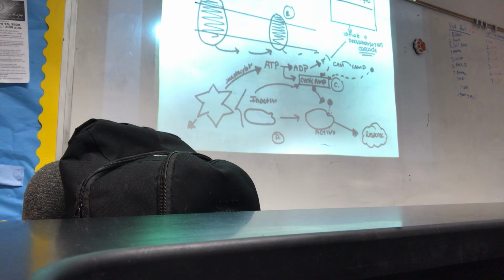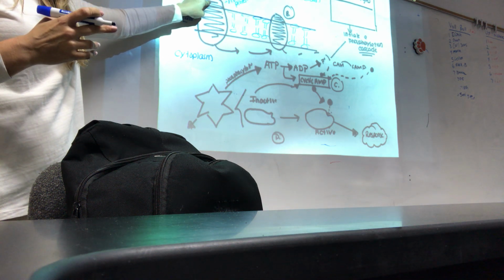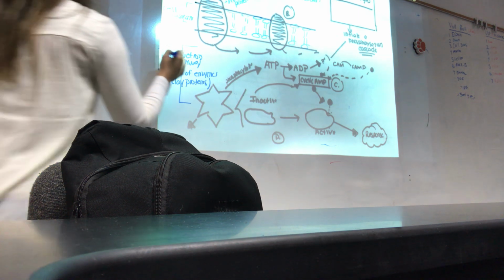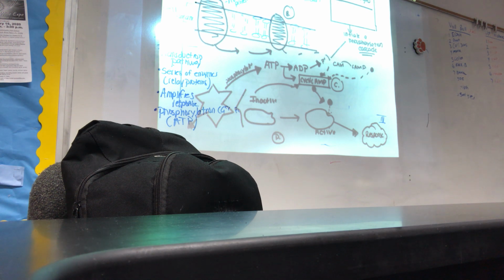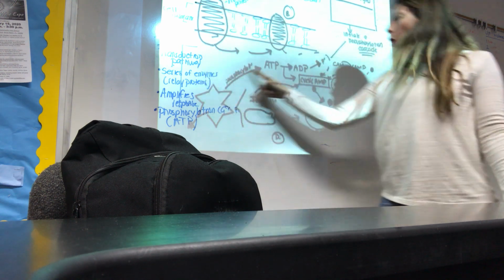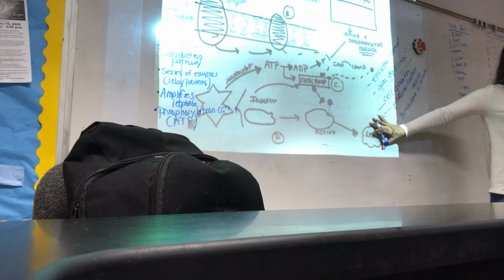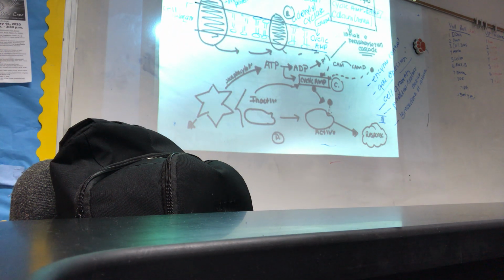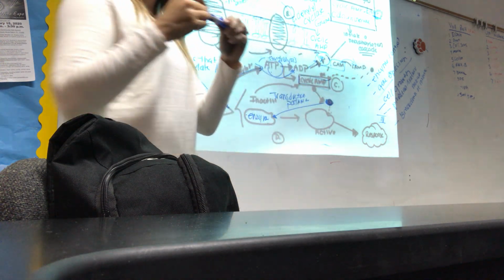some bio thing